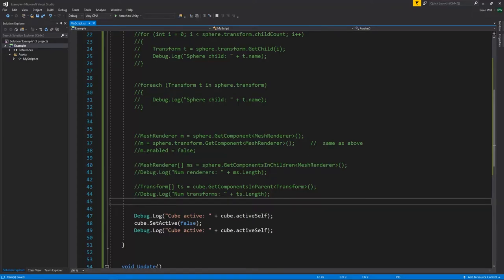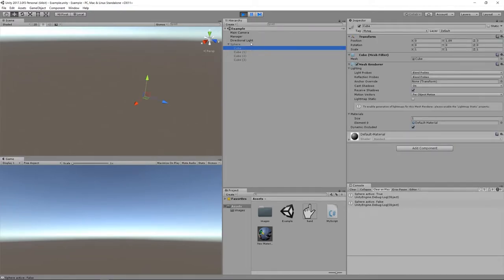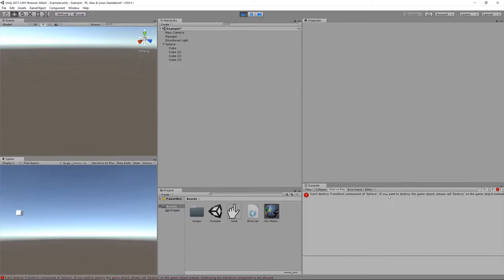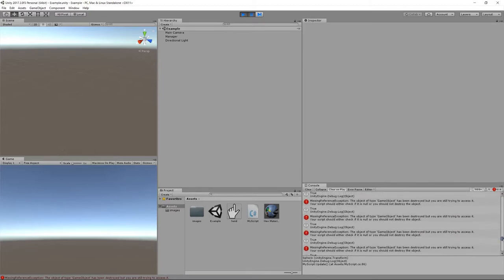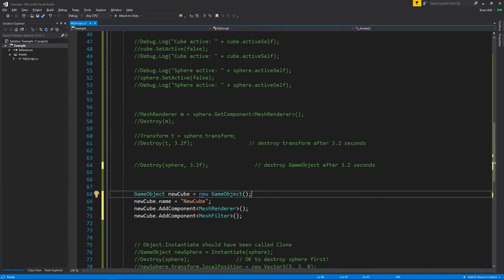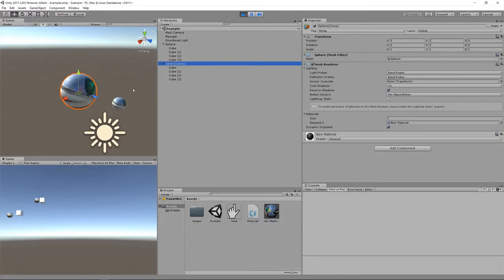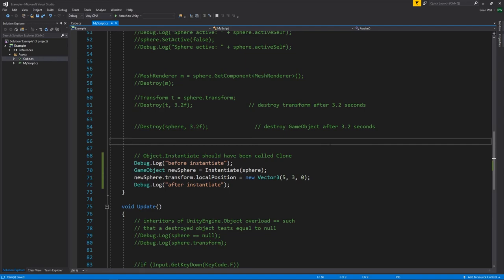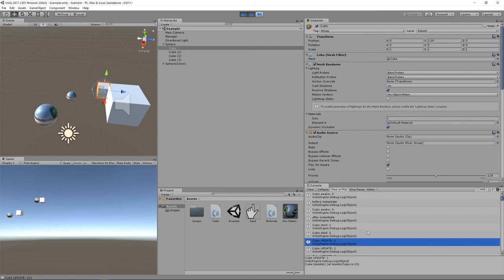Unity - lesson 8 - destroy and instantiate